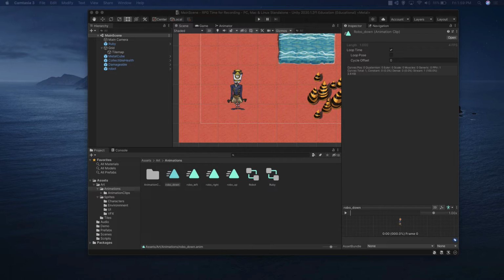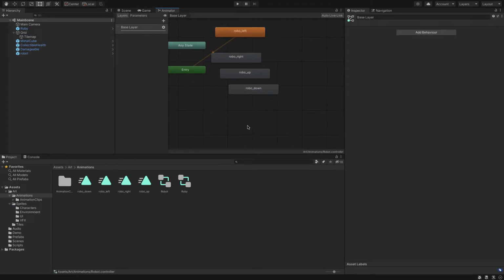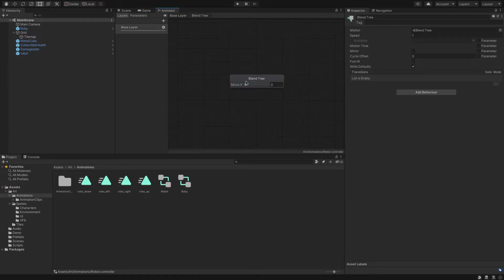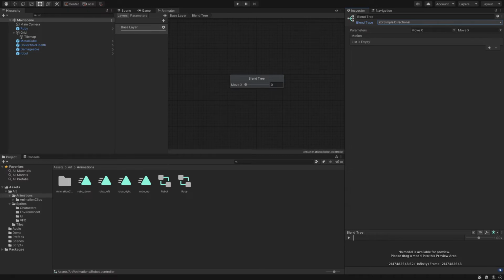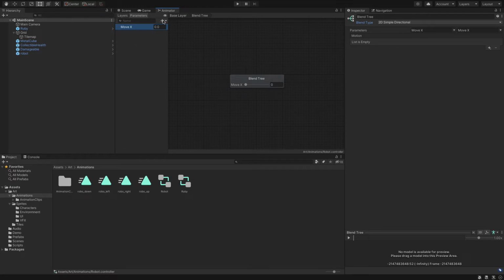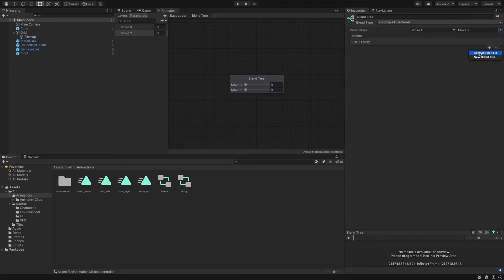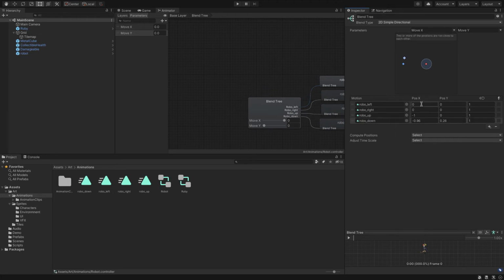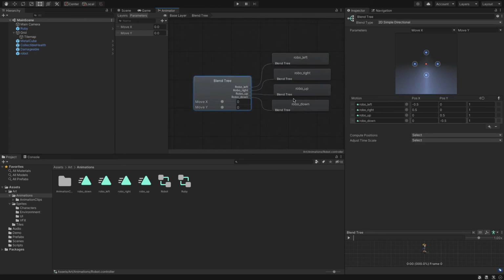Simple RPG Lesson 14 Animation Controllers + Blend Tree